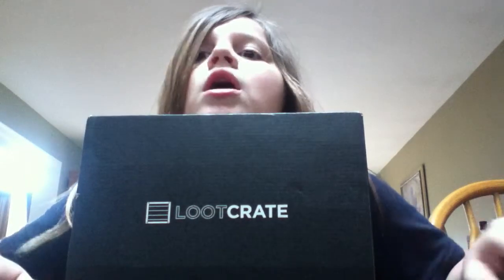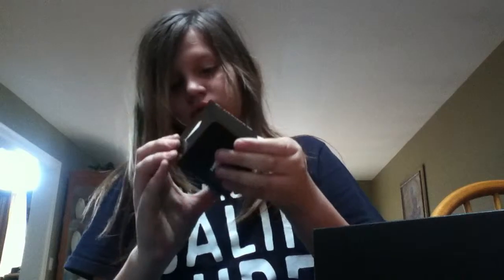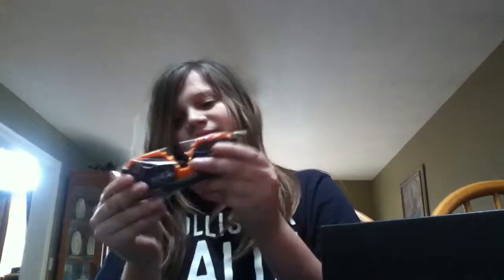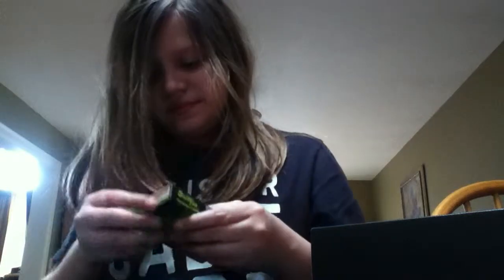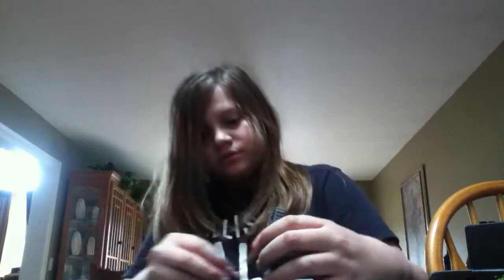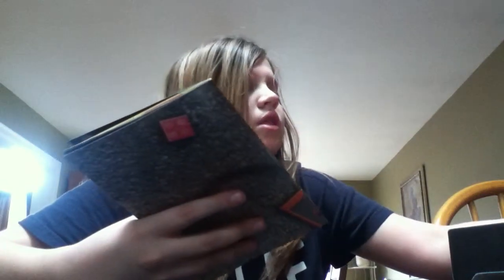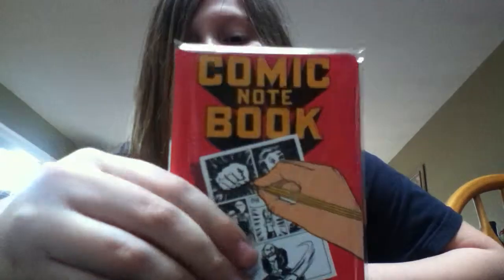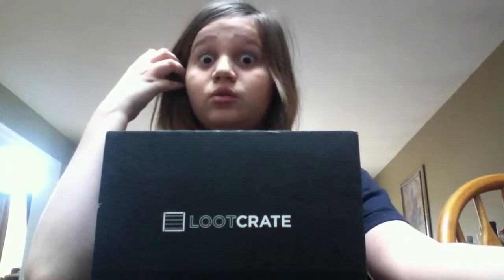Loot Crate January 2015 "REWIND" Unboxing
My lootcrate came in so i did a video!